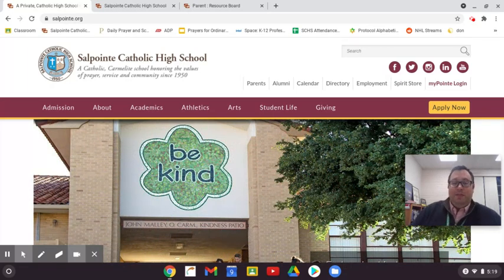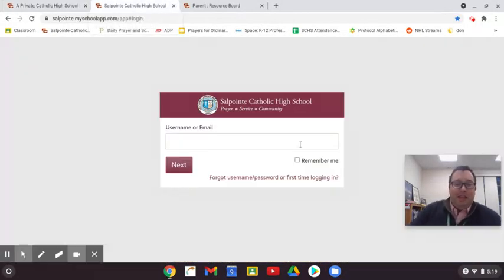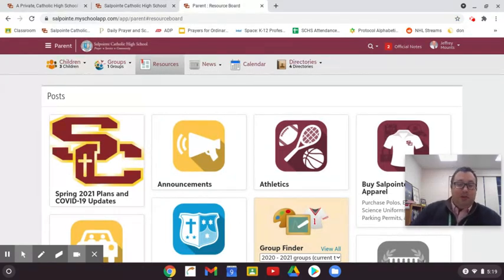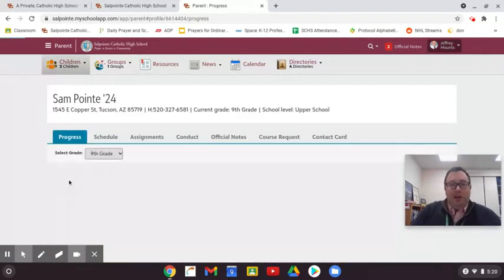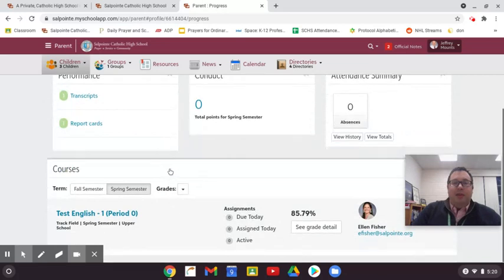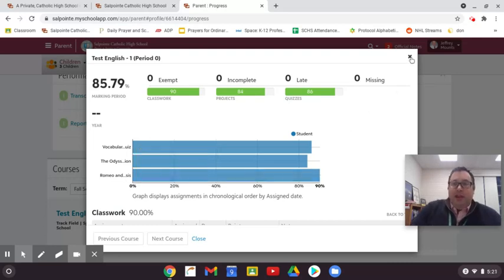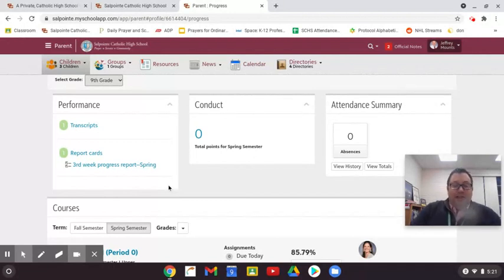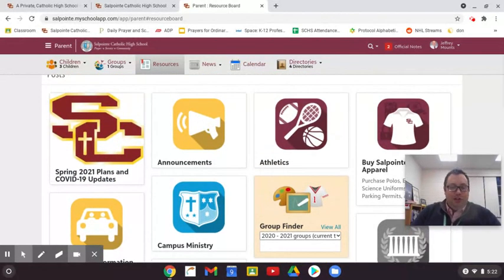How To Navigate MyPointe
Salpointe has a number of technology platforms to help you stay informed about important dates, student services and your student’s academic progress. We encourage you to watch this video to learn more about navigating MyPointe on Salpointe's website. We hope these resources will help us partner in facilitating your student’s success at Salpointe!